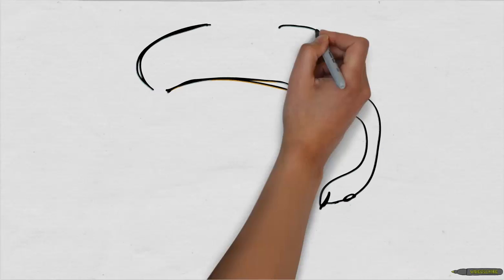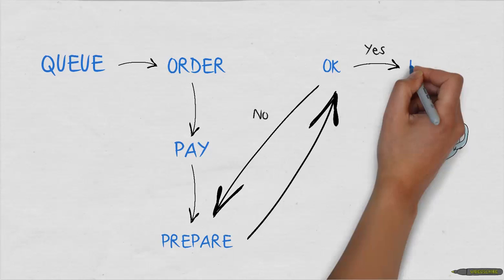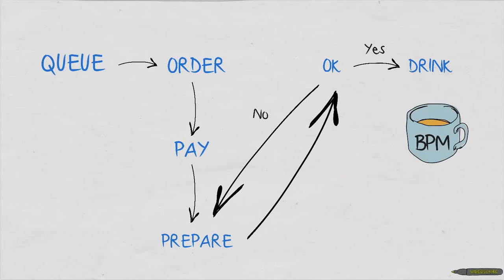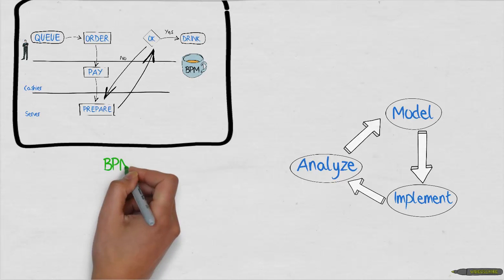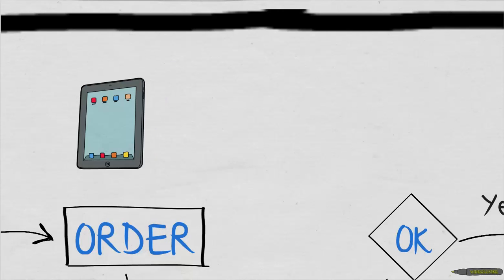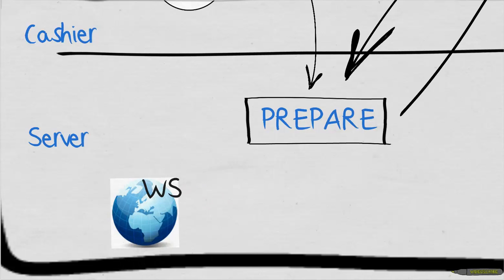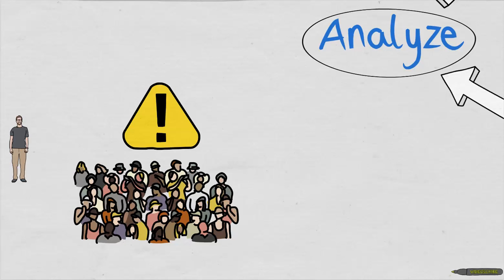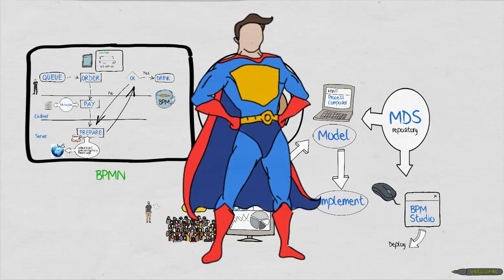Oracle BPM and... Coffee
BPM might not always mean beats per minute. Take 5 minutes to see what Business Process Management is actually about and what's Oracle's offering.